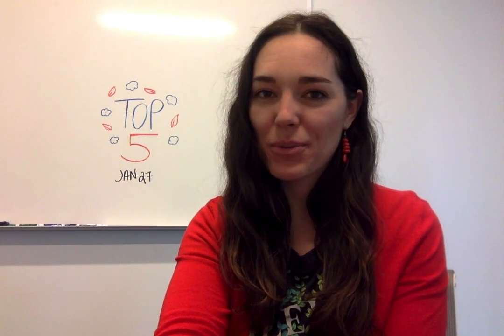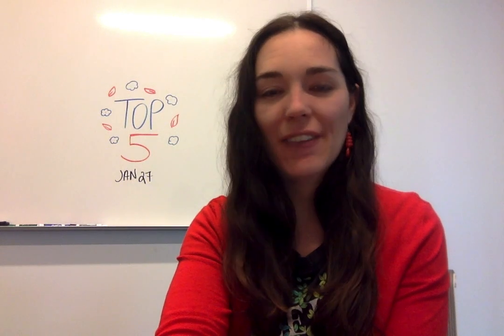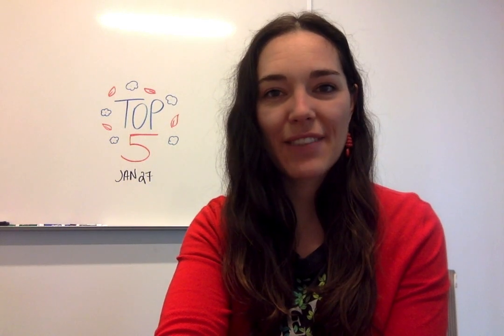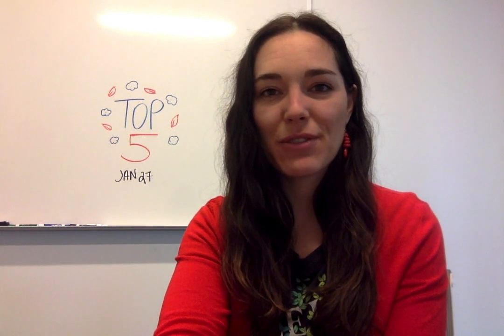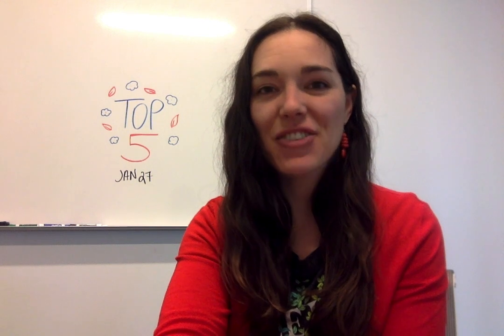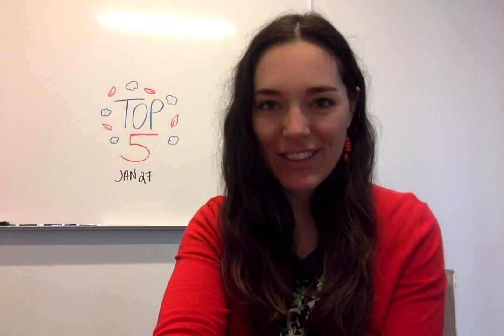Top 5: Solid state drives in Linux, Brotli compression algorithm, and more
5. Shell scripting: An introduction to the shift method and custom functions

4. Using rsync to back up your Linux system

3. Python and successive approximation

2. Brotli: A new compression algorithm for faster Internet

1. Solid state drives in Linux: Enabling TRIM for SSDs